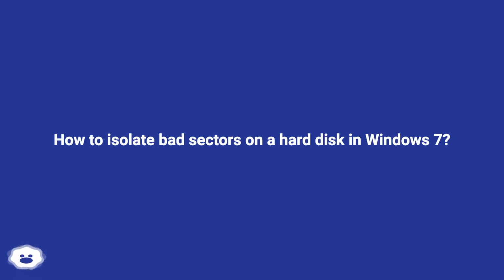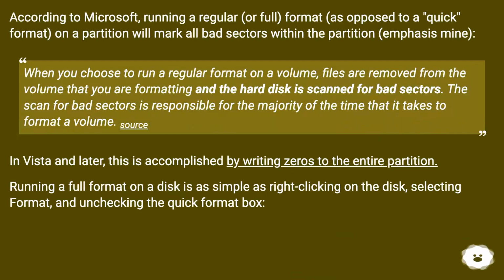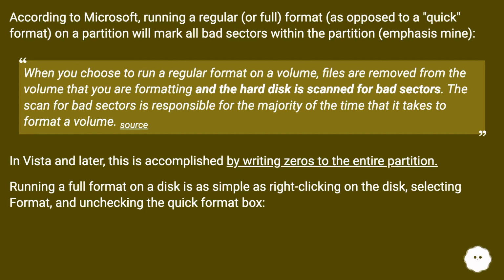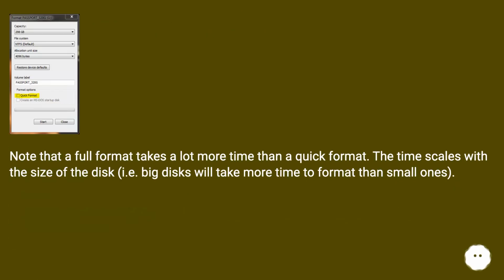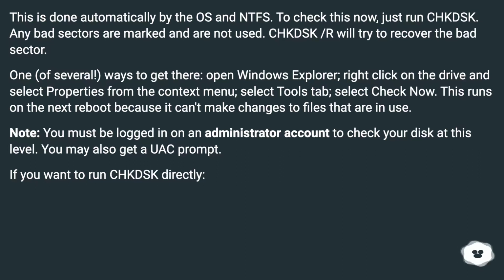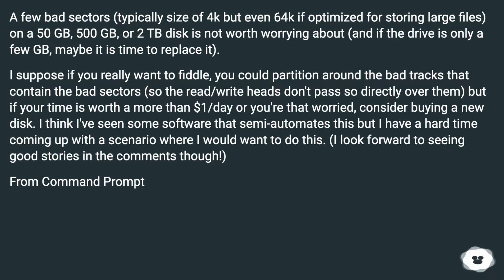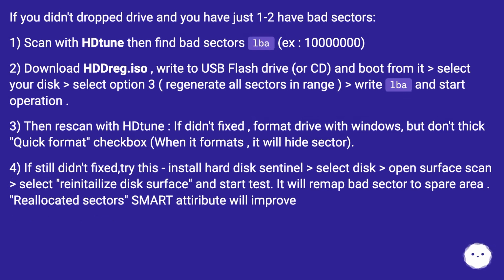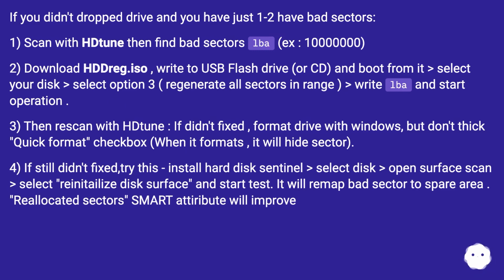How to isolate bad sectors on a hard disk in Windows 7?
Chapters
00:00 How To Isolate Bad Sectors On A Hard Disk In Windows 7?
00:18 Accepted Answer Score 12
01:16 Answer 2 Score 9
03:53 Answer 3 Score 1
04:45 Thank you